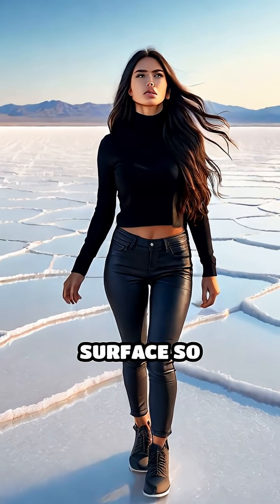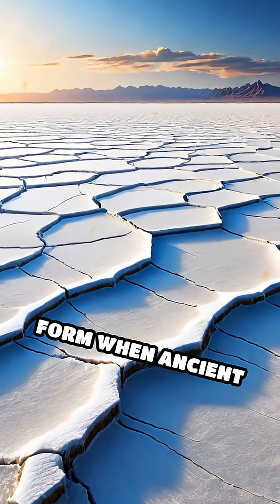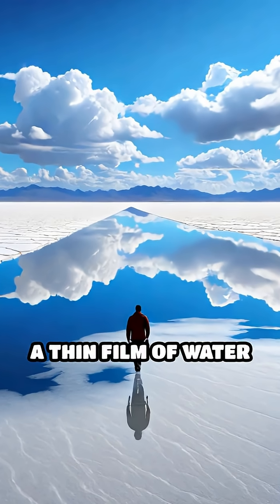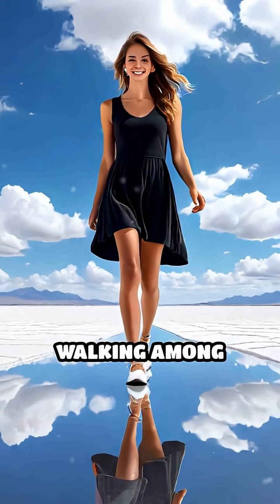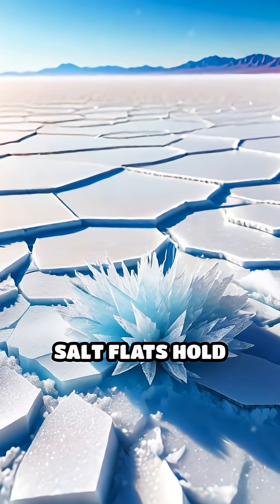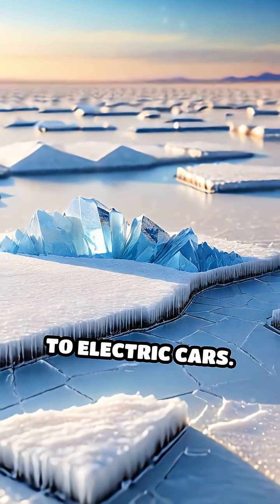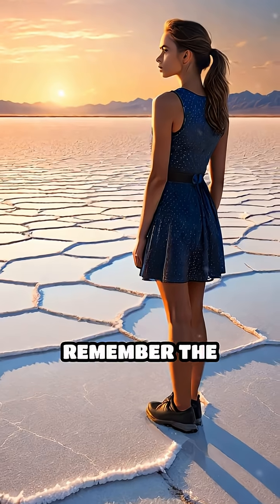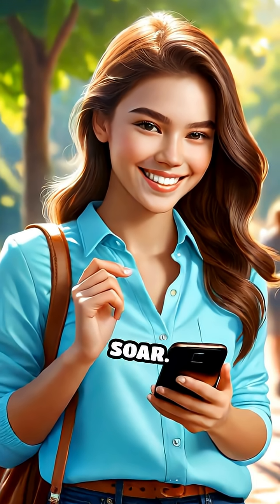Salt Flats: Earth’s Dazzling Natural Mirrors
Discover how salt flats transform landscapes into surreal reflections of the sky! Dive into nature’s optical illusions and the science behind these wonders.